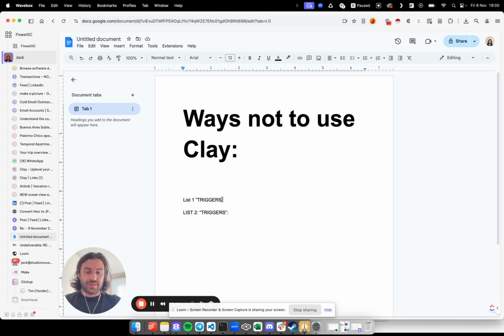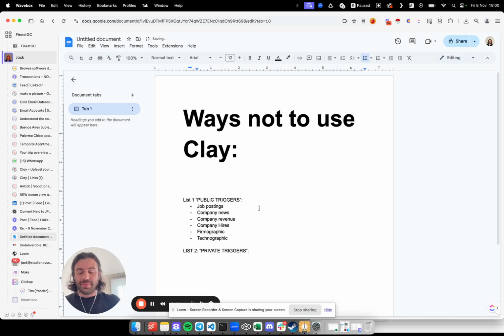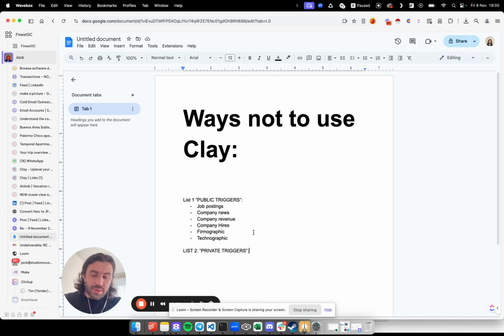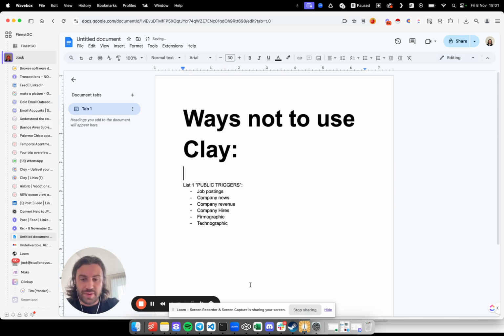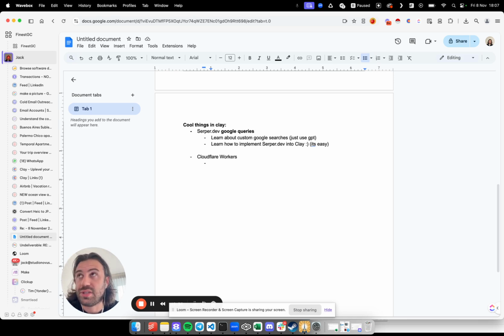relaxing ASMR 🌀 how ycombinator startups use clay.com